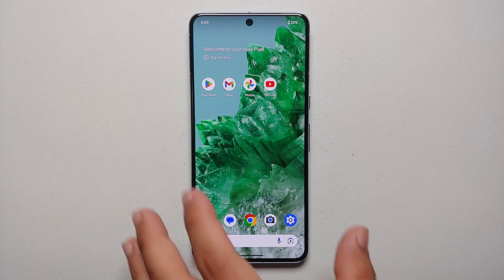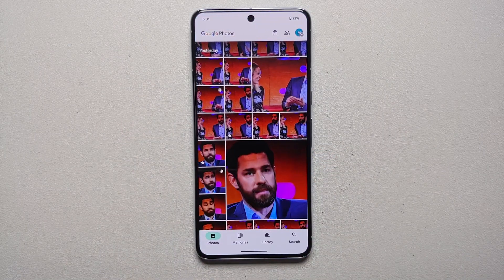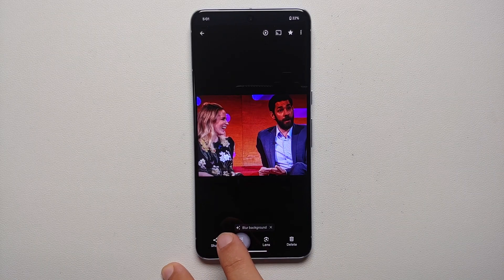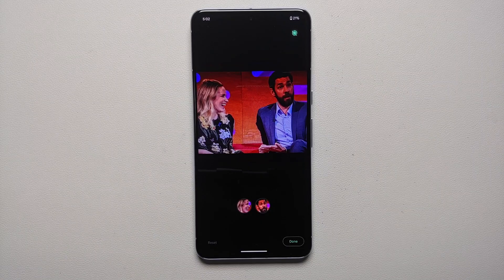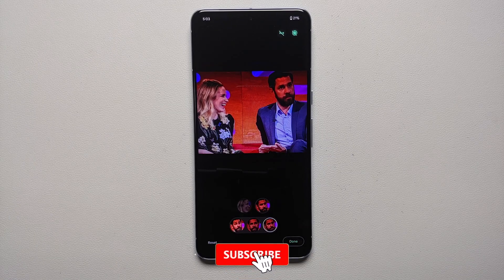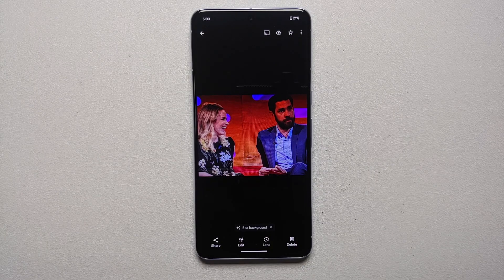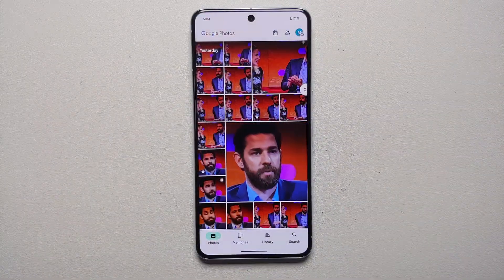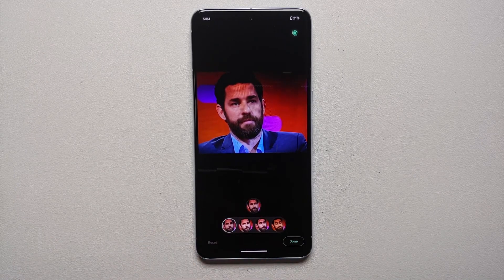Google Pixel 8/8 Pro/8a : How To Use BEST TAKE to Fix Faces in Pictures!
Do you want to learn how to use Best Take to fix faces in pictures on the Google Pixel 8a, Pixel 8 & 8 Pro? In this detailed video tutorial we will show you how to use Best Take to fix faces in pictures on the Google Pixel 8a, Pixel 8 & 8 Pro.